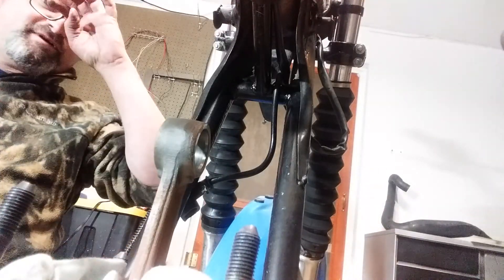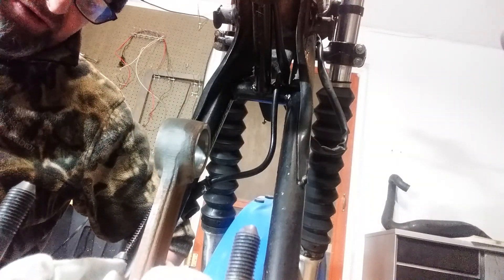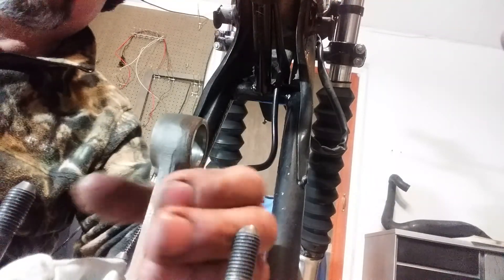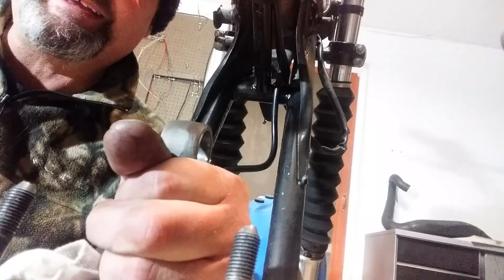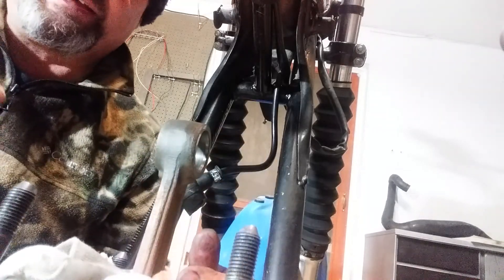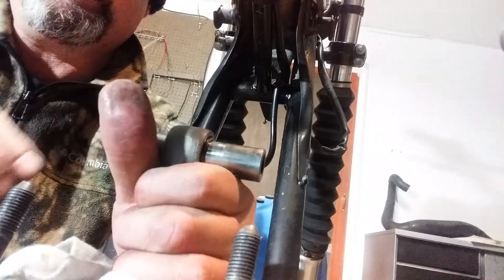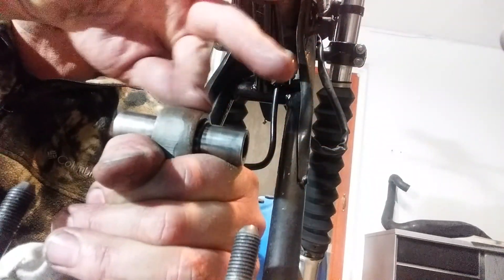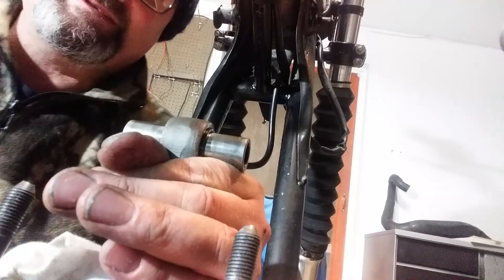Checking motorcycle crank pin roller bearing for axial wear.